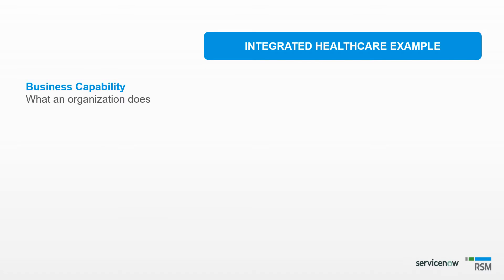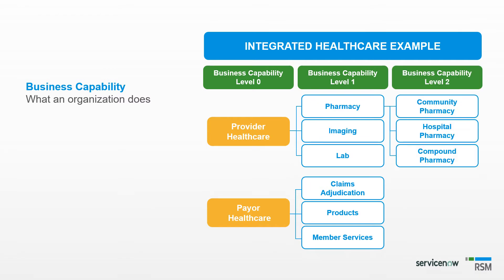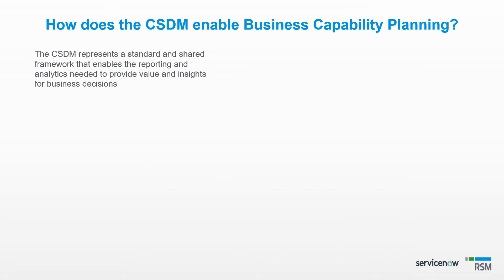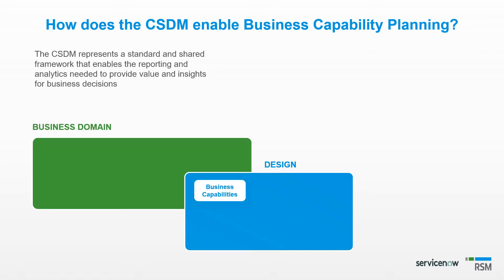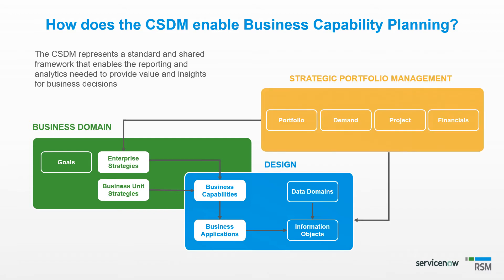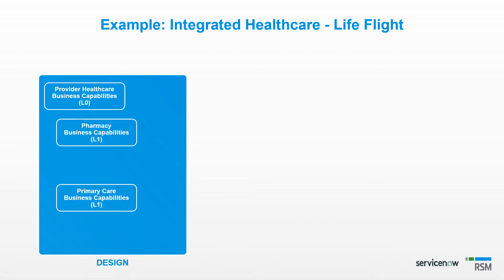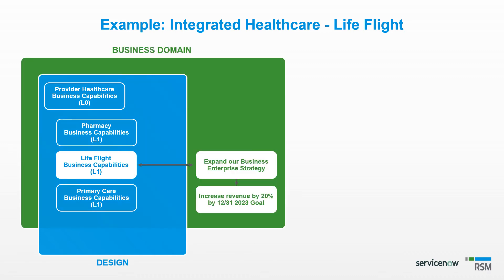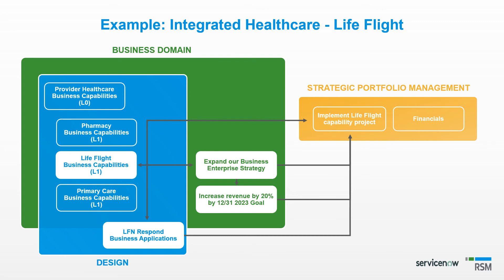CSDM enables Business Capability Planning | ServiceNow APM Value Pillars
The RSM/ServiceNow Value Pillar series covers valuable topics to support your organization's digital transformation strategies. This episode explores Common Service Data Model and Business Capability Planning (The Common Services Data model helping enable Business Capability Planning).